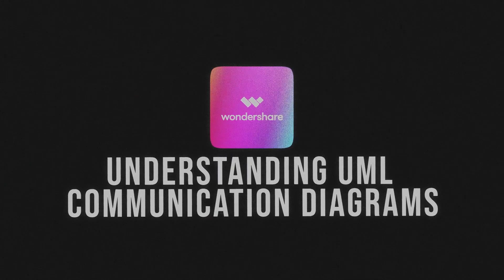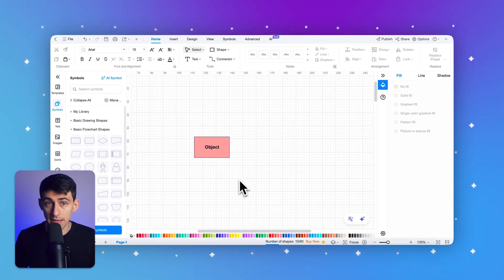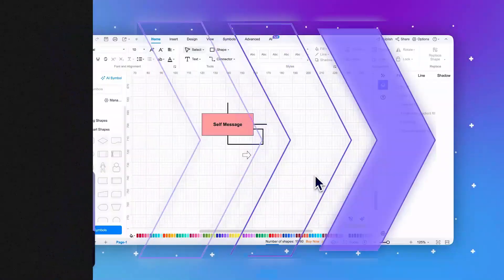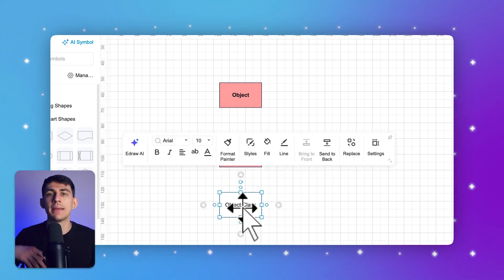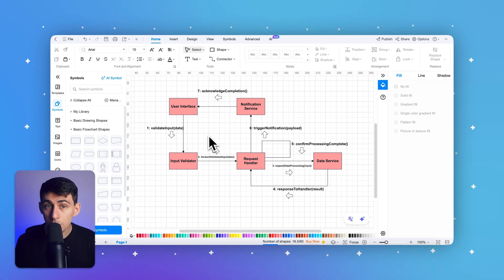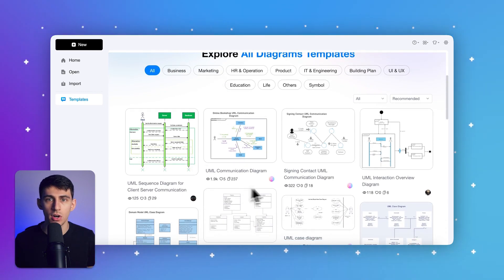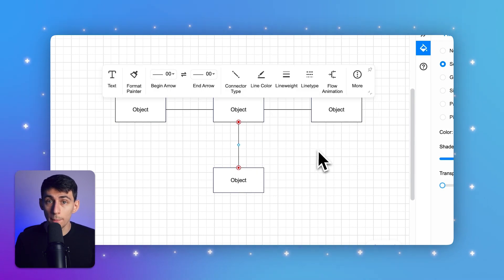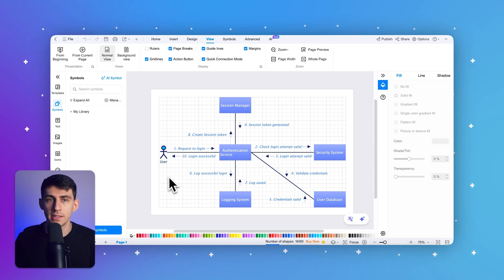How to Make UML Communication diagram丨UML Diagram Tutorial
Welcome back to the Wondershare EdrawSoft channel! 🎉
Ever wondered how objects within a software system communicate to accomplish specific tasks? Or how messages are exchanged seamlessly between objects in a complex application? The answer lies in UML Communication Diagrams — and in this video, we’ll show you exactly how to master them!

🎨 At the start of this tutorial, you’ll be greeted with a visually stunning illustration of a UML Communication Diagram. The background elegantly blends interconnected UML notations, forming a sleek, professional design to help you instantly visualize the concept.

📌 In this step-by-step tutorial, you’ll learn:
✅ What is a UML Communication Diagram
✅ Key elements: Objects (Lifelines), Links, Messages, Sequence Numbers, and Self-Messages
✅ Common symbols and notations used in UML Communication Diagrams
✅ How to easily draw your own diagram using EdrawMax (a free-to-use diagramming tool)
✅ Real-world examples of Communication Diagrams, including a Login System and Library Management System

✨ Whether you're a developer, system architect, or tech student — by the end of this video, you’ll be able to map object interactions and visualize system workflows with precision and clarity.

Timestamps
00:00 Intro
00:38 What is a UML Communication Diagram?
01:25 Elements of a Communication Diagram
03:04 Symbols and Notations in Communication Diagrams
05:04 How to Draw a Communication Diagram in EdrawMax
07:03 Examples
09:57 Outro